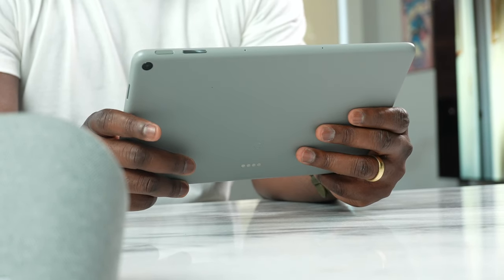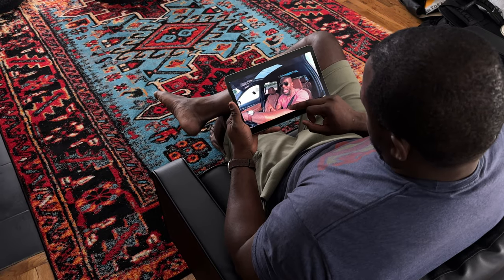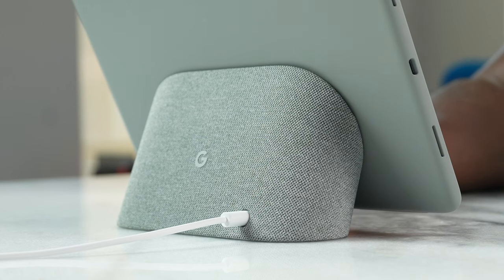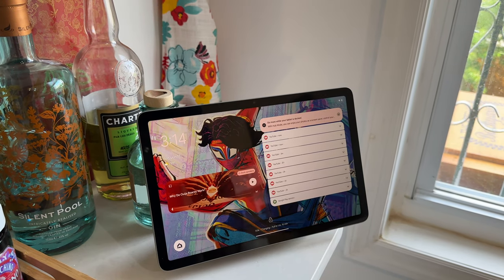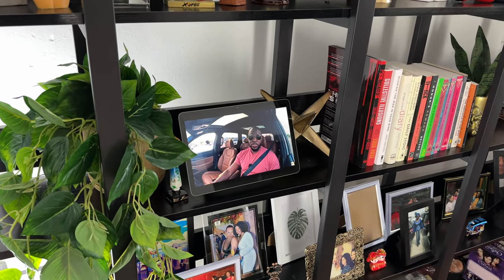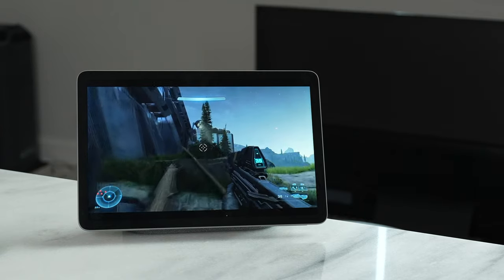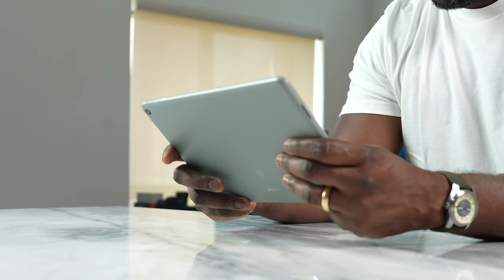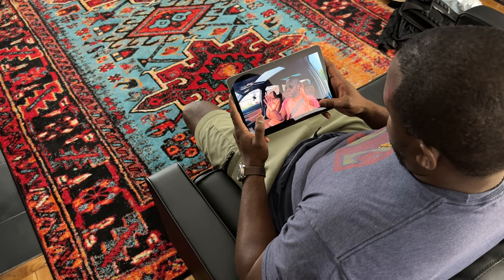Google Pixel Tablet: Half-Baked!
The Pixel Tabletis a blend of Google Nest Hub and a detachable tablet for when ever you need it  The question remains is it good at both functions and has Google done anything new to the Android Tablet Experience